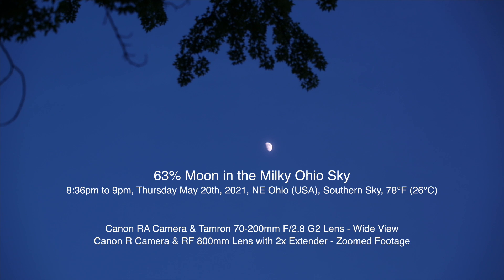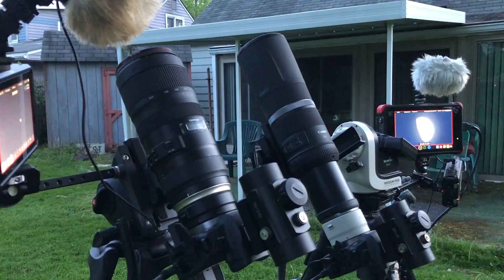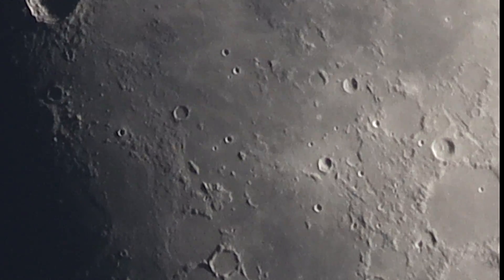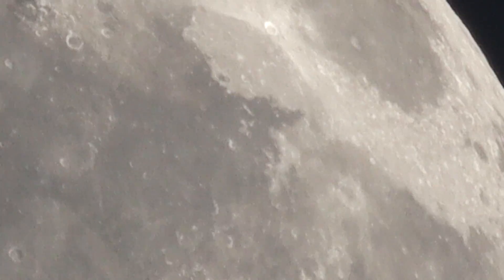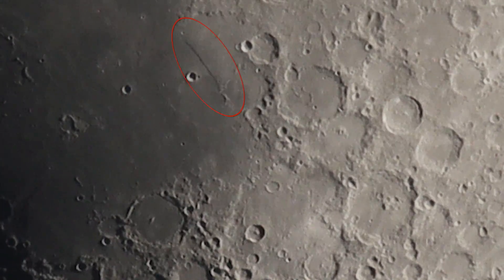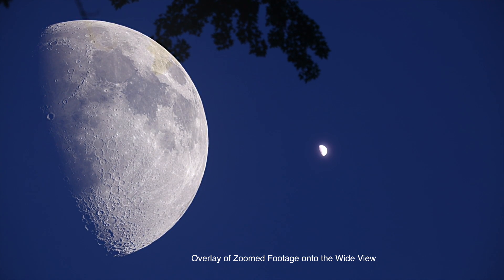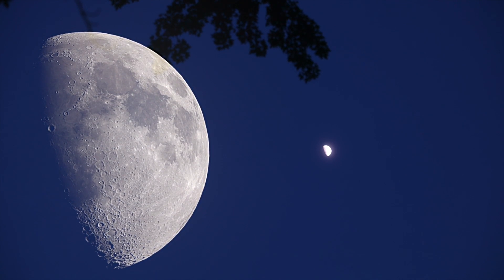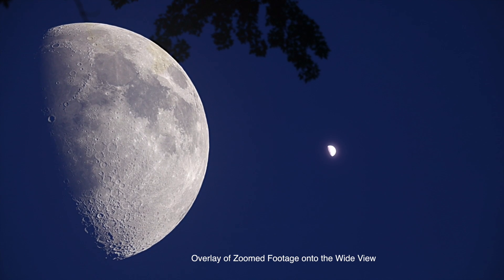63% Moon in the Milky Ohio Sky - Canon RA & R Cameras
Only the Moon tonight in our milky Ohio skies, it’s 63% illuminated. The little rascal possum is still hanging around & makes an appearance. A bit of a grumble at the end - sorry in advance. Fast forward at the end also.

8:36pm to 9:00pm, Thursday May 20th, 2021, NE Ohio (USA), Southern Sky, 78°F (26°C)

Canon RA Camera & Tamron 70-200mm F/2.8 G2 Lens (wide field of view)
Canon EOS R Camera & RF 800mm lens with 2x Extender (zoom footage)
Recorded onto the Atomos Ninja 5” & 7” Monitor/Recorders

Here's the equipment used in this video:

-Tamron 70-200mm F/2.8 G2 Lens